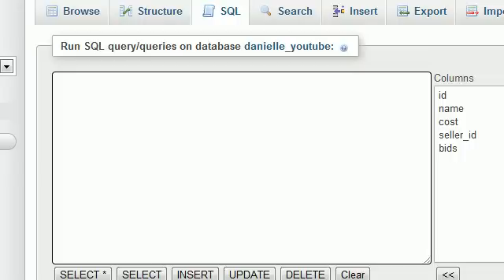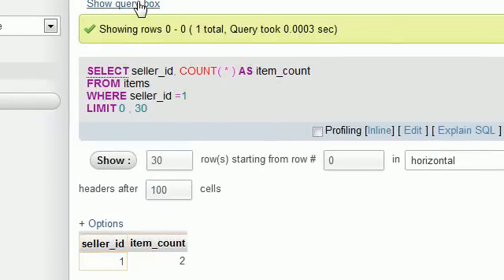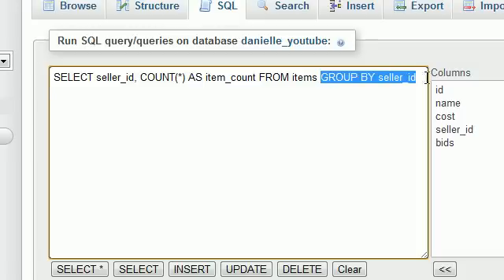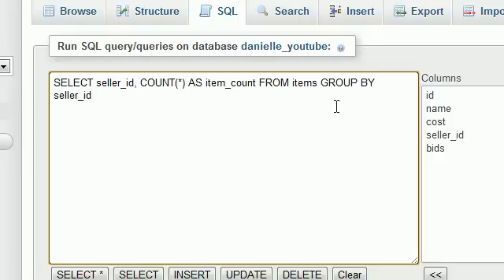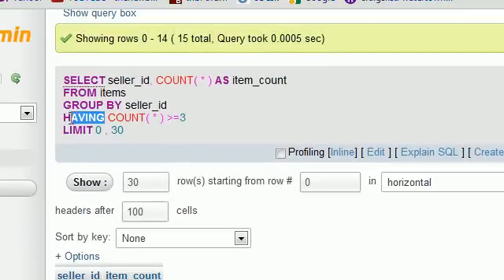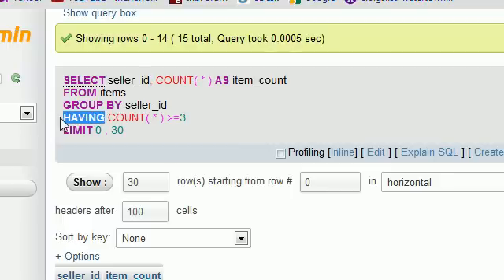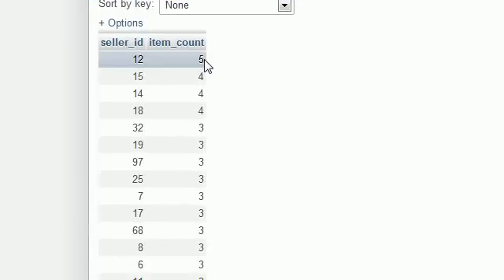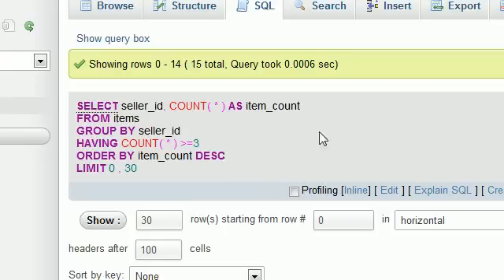MySQL Database Tutorial - 19 - GROUP BY